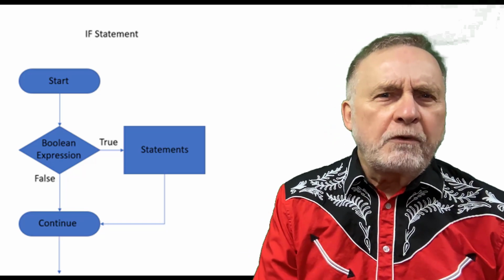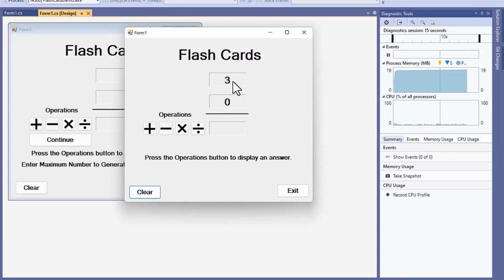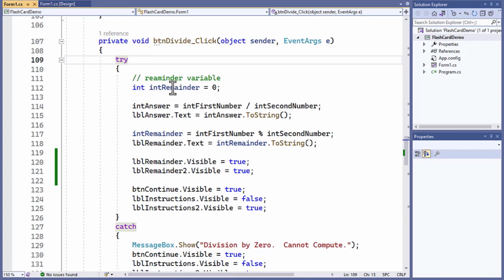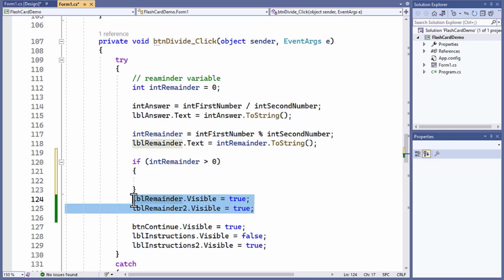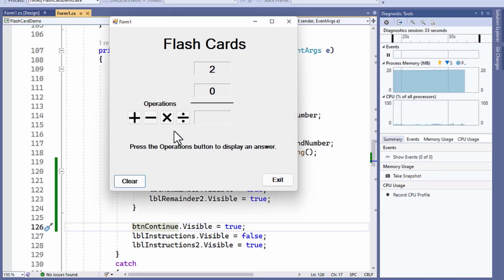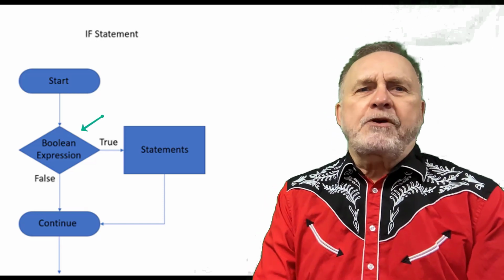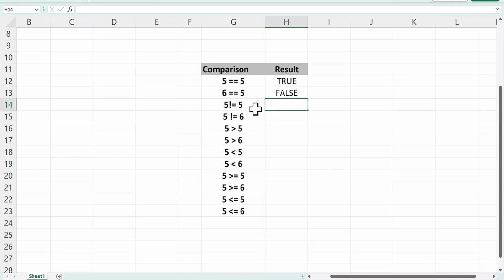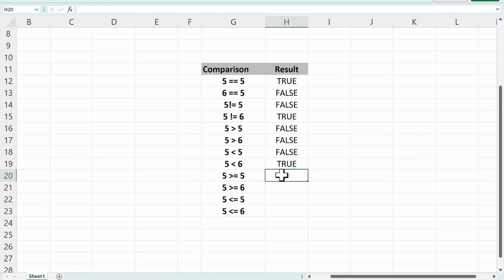The IF Statement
Essentially this video demonstrates how the IF statement works.  Program flows down a path and reaches a decision point.  If that point interrogates to TRUE the program branches and executes a block of code (or a single statement).  It then returns to the normal flow.

If the decision point interrogates to FALSE the program ignores the branch and continues on as normal.

What you need to take out of this video is:
1) The Structure of the simple IF statement
2) Boolean Operators